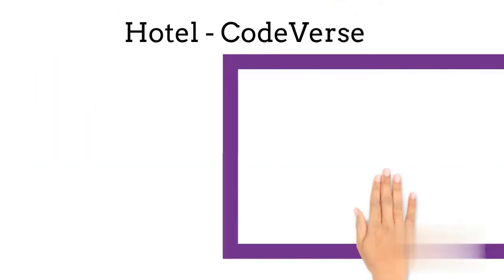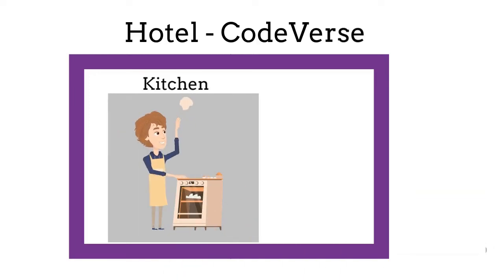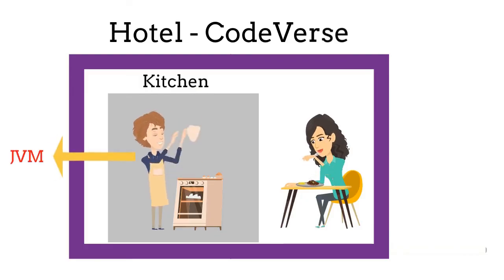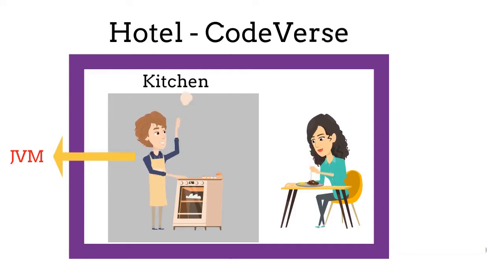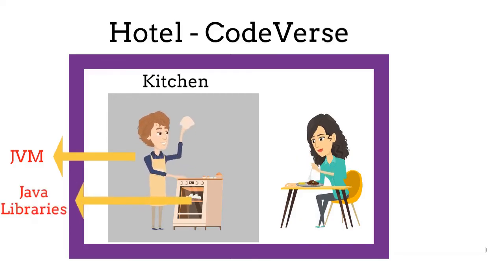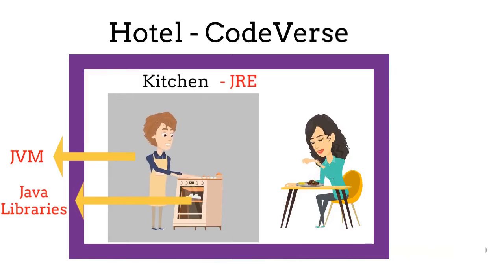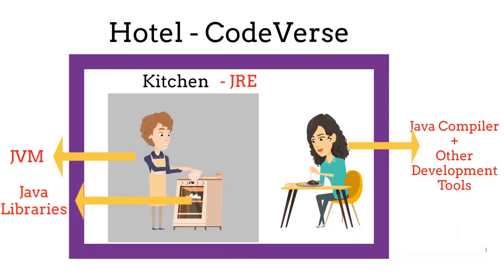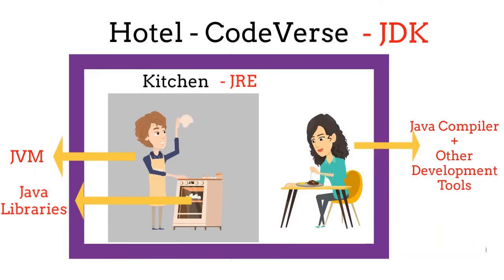Java: The JVM, JRE, and JDK - Explained Analogy-Style!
Hello Everyone,
In this video, we will learn about
What is a Java Virtual Machine ( JVM )?
What is a Java Development Kit ( JDK )?
What is a Java runtime environment ( JRE )?

we will learn the above concept with the help of an analogy.
we will understand this concept with the help of the story of hotel CodeVerse